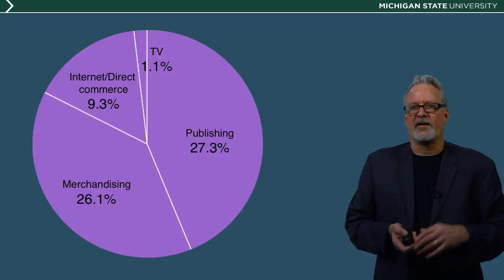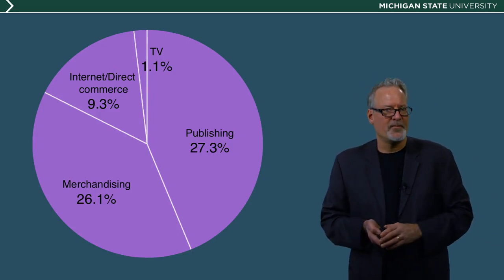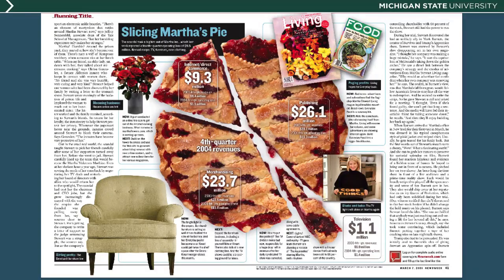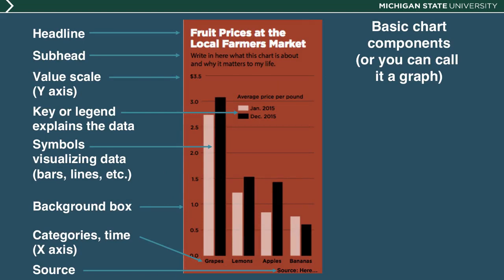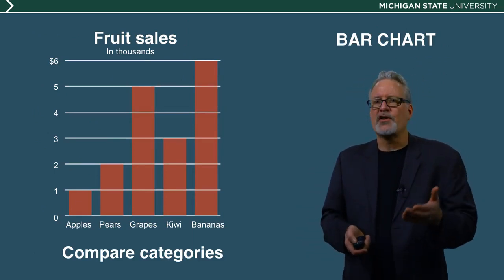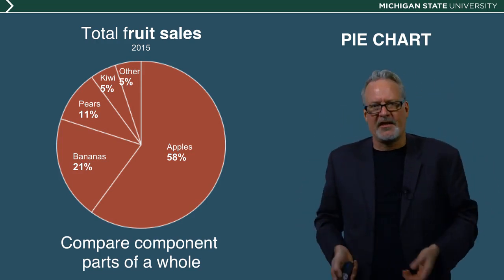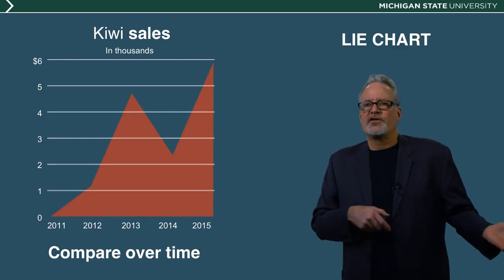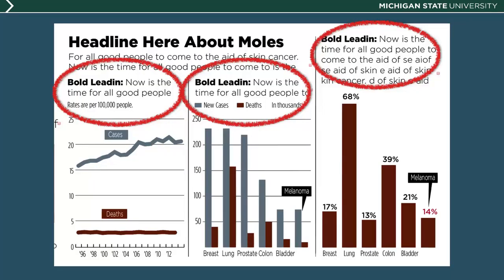The three amigos: bar, pie and line charts. What they do. - Design and Make Infographics (Project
Link to this course:
The three amigos: bar, pie and line charts. What they do. - Design and Make Infographics (Project-Centered Course)

In this project-centered course
, you will create a content-rich infographic on a topic of your choice using Adobe Illustrator (which you can download for a free, 30-day trial). You might choose to create a visual representation of data from the world of sports, entertainment, politics, or science, to explain a business trend or environmental issue, or even to present a theme or development from your personal life. Your finished infographic will engage your target audience and convey information clearly through effective use of design elements such as typography, color, and structure.

Whether you’re a graphic designer, a writer or the intern in the department, you’ll learn:
• what an infographic is and what makes a good one
• how to work within your limits
• how to work with a team (if you have one)
• why infographics are effective
• techniques for spotting data in stories
• six valuable steps for planning an effective infographic
• how to use and make some of the building blocks of infographics: maps, charts and flow charts
• ways data can be visualized to clarify it and give it meaning
• how to effectively design a good infographic by effectively using elements like type, color and an underlying grid structure
• some free or cheap, online tools for making various kinds of infographics

As you work on your project, you’ll learn more about why infographics are effective, what makes a good infographic, and how to plan and design an infographic for maximum impact. You’ll explore various approaches to data visualization, and you’ll practice creating visualizations like maps, charts, flow charts, and simple drawings in your free version of Adobe Illustrator. Please note that if you are new to learning graphics software, making these graphics could take much longer than estimated as you learn and grow.

What you’ll need to get started:
This project-based course is aimed at anyone interested in understanding, designing, and using infographics - from students and hobbyists to professional graphic designers.

We’ll use Adobe Illustrator for some components of the project. If you don’t have access to the full version of Illustrator,you can download a free version If the free 30-day trial runs out, you can purchase it for a month for about $20.

About Project-Centered Courses: Project centered courses are designed specifically to help you complete a personally meaningful real-world project, with your instructor and a community of like-minded learners providing guidance and suggestions along the way. By actively applying new concepts as you learn, you’ll master the course content more efficiently; you’ll also get a head start on using the skills you gain to make positive changes in your life and career. When you complete the course, you’ll have a finished project that you’ll be proud to use and share. When you enroll in certain courses, you’ll be asked to pay a small fee to share your work with others for peer review.
Infographics, Illustration, Communication Design, Graphic Design
Amazing course and Karl Gude is an amazing person with great teaching skills. Looking forward to learn more from him.  Thank you coursera for providing me this amazing learning platform.,I found this an extremely interesting and practical course, presented in an iengaging way. It included a wealth of advice and guidance on how to produce an infographic from start to finsh.
This week we're going to focus on three popular kinds of charts: bar, line and pie and you'll learn what kind of data each one is used for as well as some things you shouldn't do with them.  The assignment this week is to make a chart using Adobe Illustrator. If learning graphic software is new to you, this could take you much more time than you think. In the fourth and final module of this project you will be creating an infographic that will contain at least one chart in it, so this might be a good point for you to think about what topic you would like to make your infographic about and then plot your chart here using data that you can apply to your infographic.  You can download a 30-day trial version of the Adobe Illustrator by going or, if you prefer not to use Illustrator, you could try Inkscape which is free. It won't plot charts, but I've heard that people plot charts in another program, such as Excel, and then carefully trace them in Inkscape so that they can style them up to their needs. Here are some good Youtube tutorials Technically, charts are called graphs, but I’m not a purist. I call the